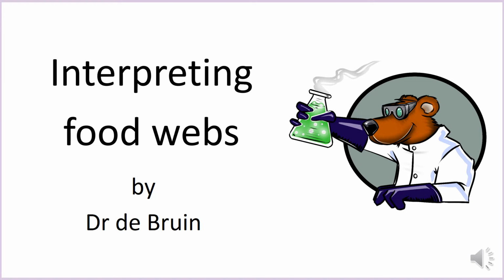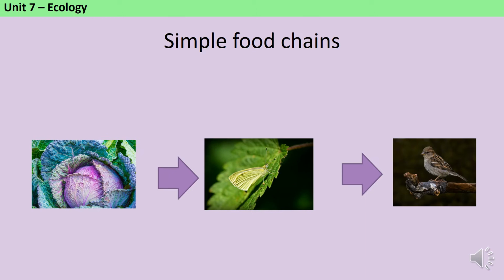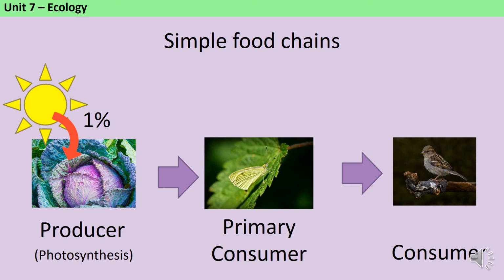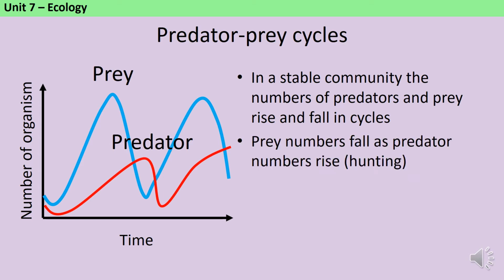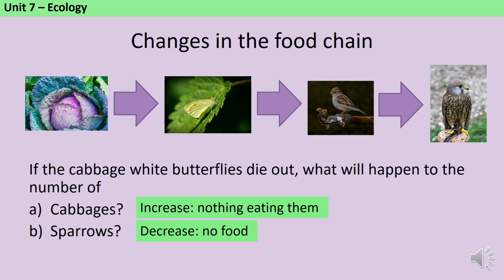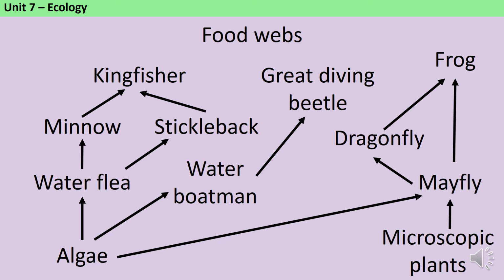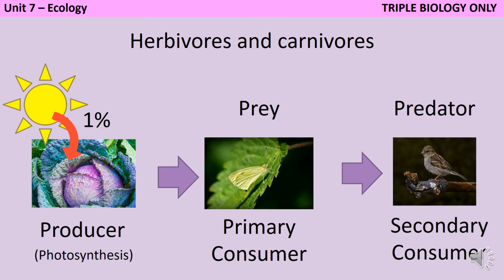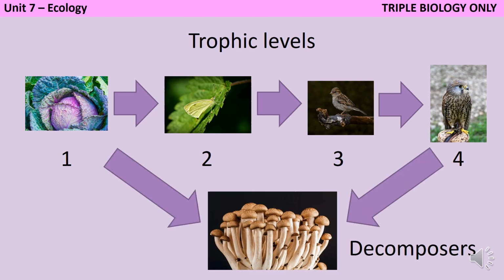Food webs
A revision video mainly aimed at students studying for AQA GCSE Combined Science (8464) or AQA GCSE Biology (8461) describing how to interpret food chains and food webs including:
- Where the energy originally comes from
- What the arrows mean
- Naming the different organisms according to their function
- Predator-prey cycles
- Predicting the impact of removing an organism

(See specification: 4.7.2.1 Levels of organisation and, for GCSE Biology only, 4.7.4.1 Trophic levels)